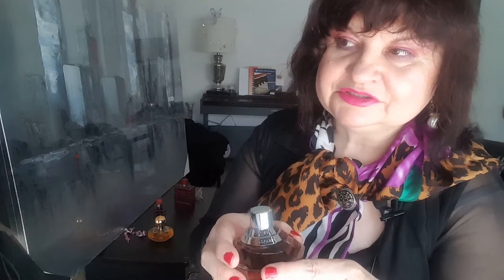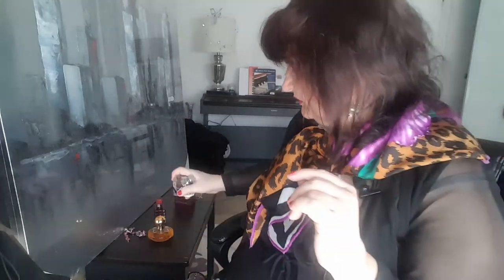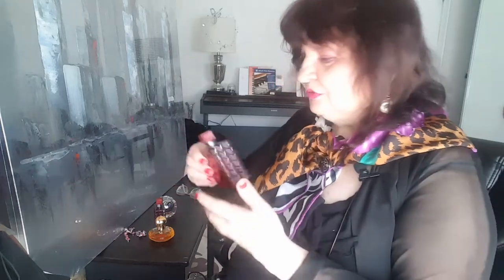MY MINI- PERFUME COLLECTION FROM CHOPARD: CASMIR, WISH, MADNESS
MY MINI- PERFUME COLLECTION FROM CHOPARD,CASMIR perfume, WISH perfume, MADNESSperfume